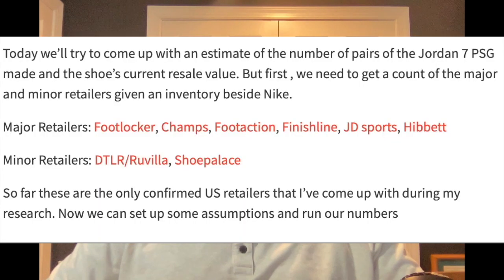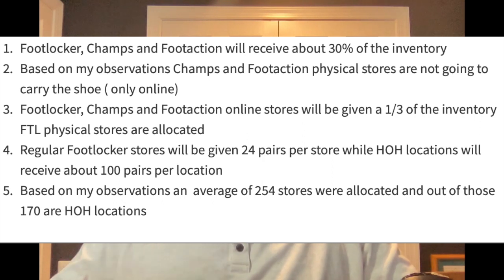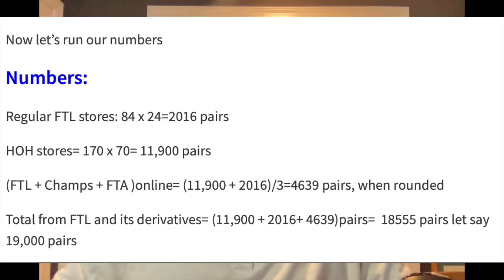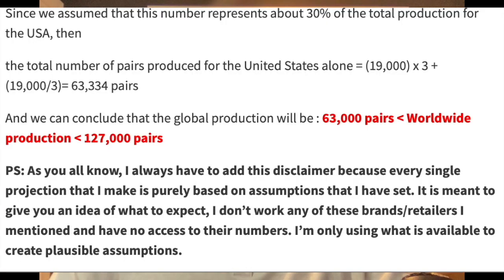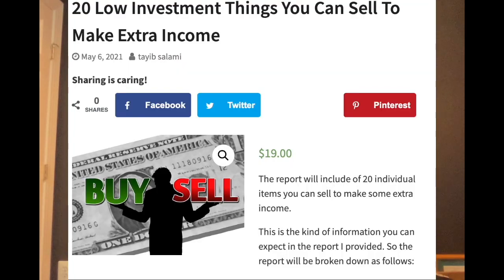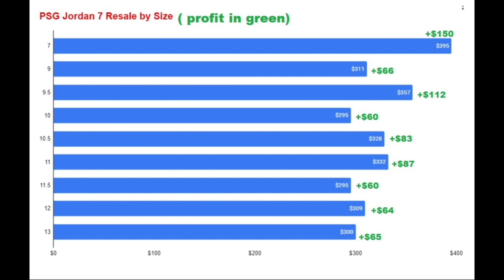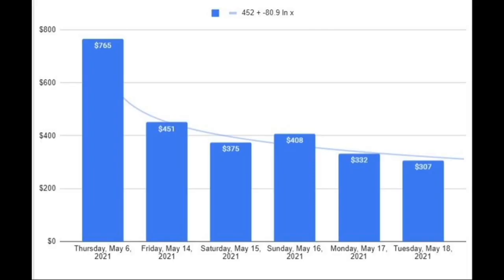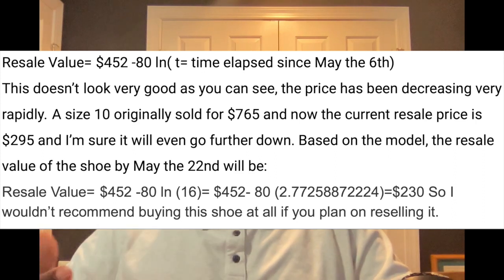PSG Air Jordan 7, How Many Possibly Made, Resell & Where to Buy And Free Jordan 3 Cool Grey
Today we’ll try to come up with an estimate of the number of pairs of the Jordan 7 PSG made and the shoe’s current resale value. But first , we need to get a count of the major and minor retailers given an inventory beside Nike.